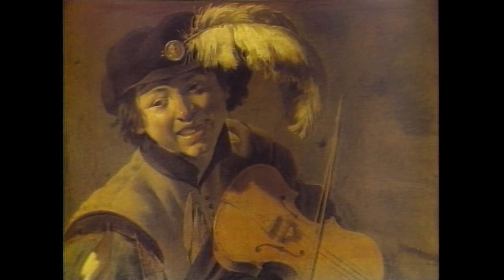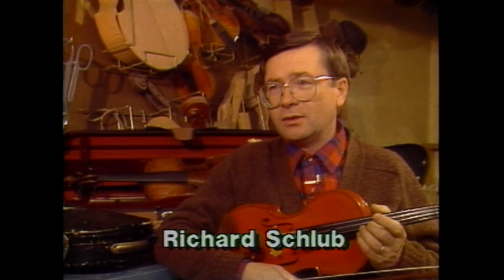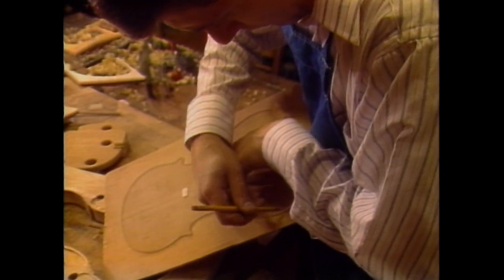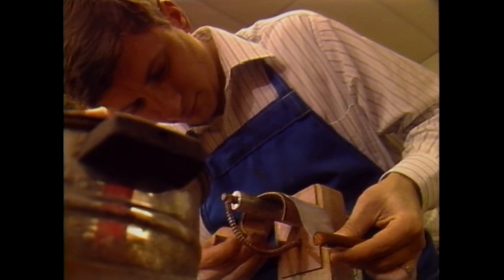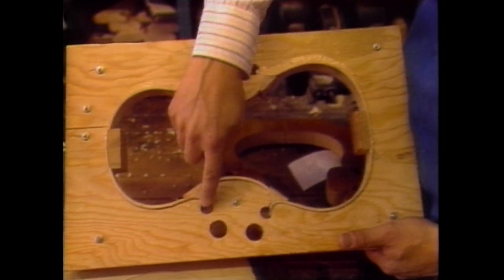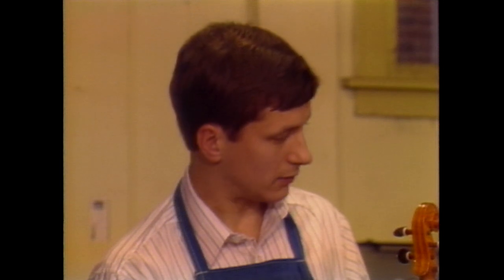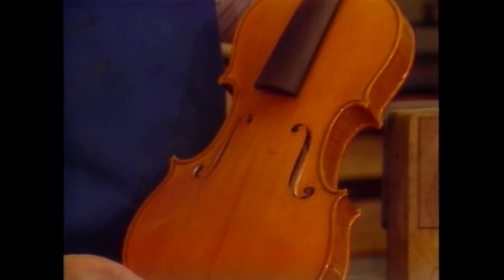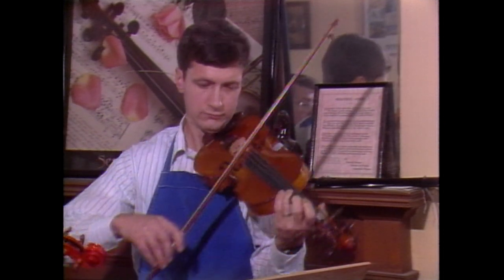Schlub Brothers Violin Makers - d'ART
d’ART - WOSU’s 2-time Emmy award winning series explored the arts in Columbus, Ohio from 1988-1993. Brothers Richard and David Schlub share the story behind their business, The Loft Violin Shop, and use old world craftsmanship techniques to build and repair stringed instruments. (1988)